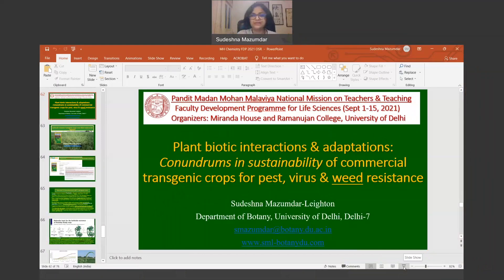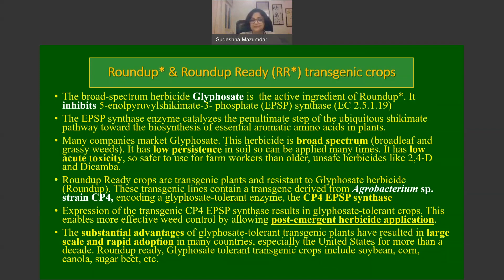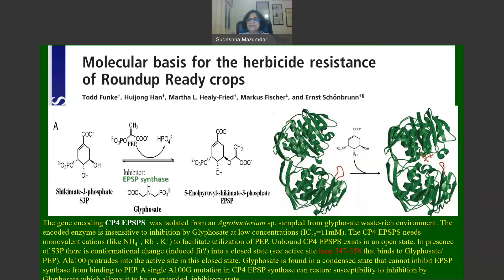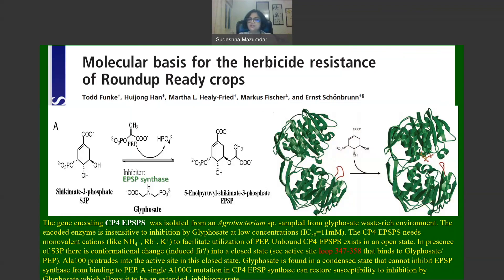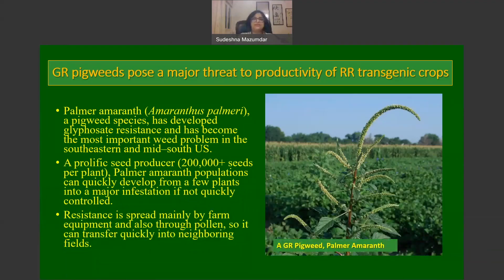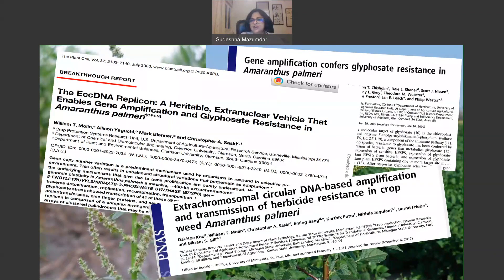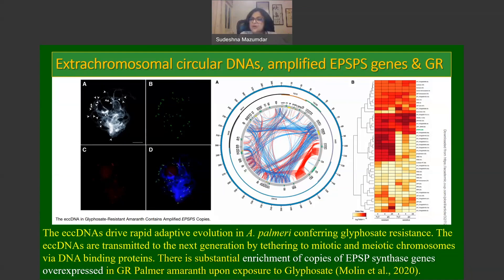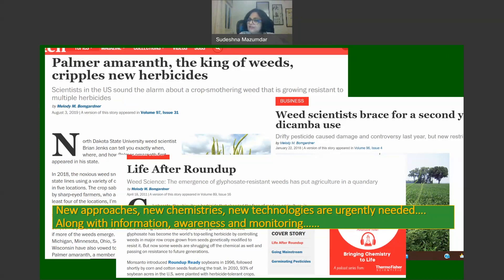Plant Biotic Interaction and Adaptations (Part 3)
Professor Sudeshna Mazumdar Leighton, Department of Botany, University of Delhi